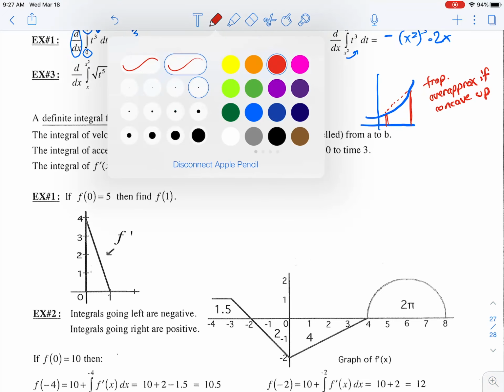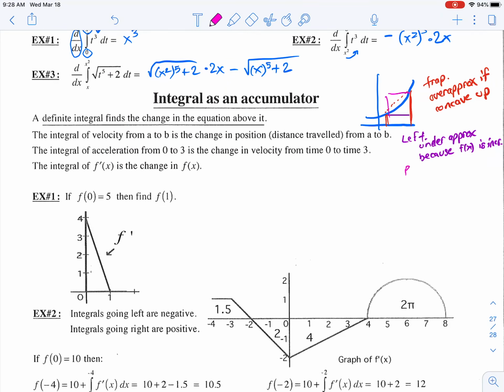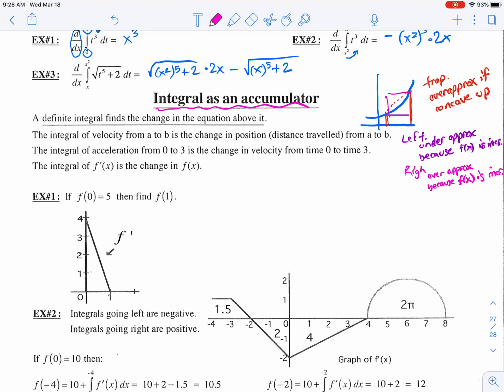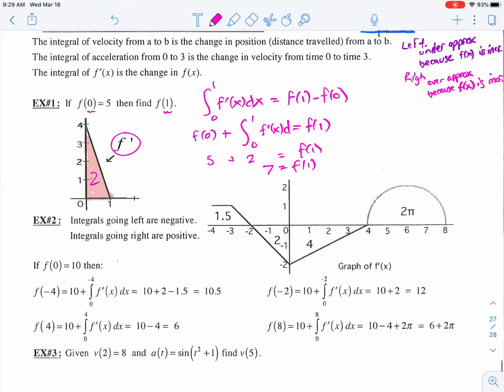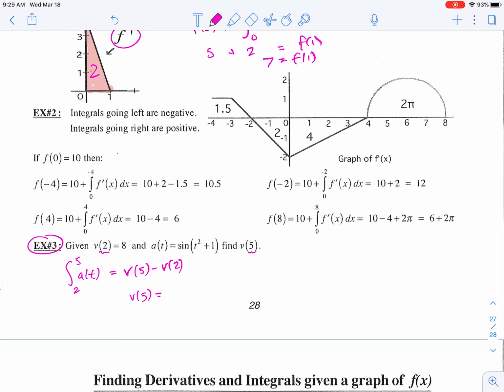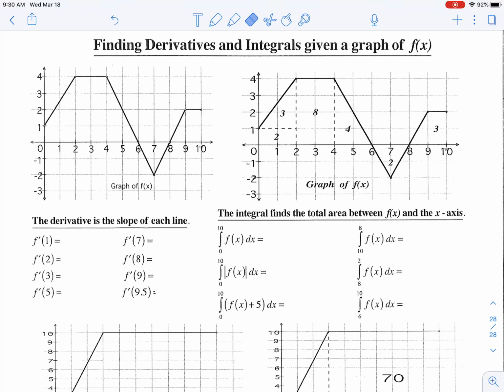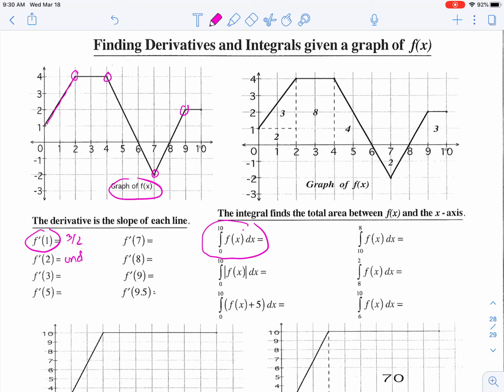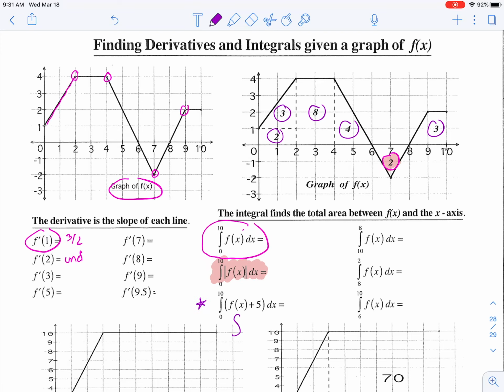AB Calc Bible pgs 28-29